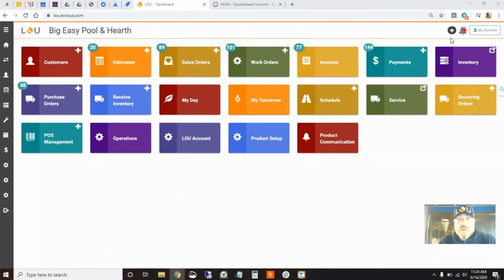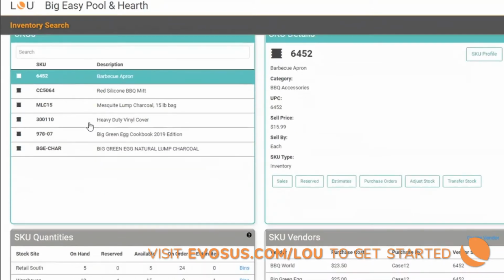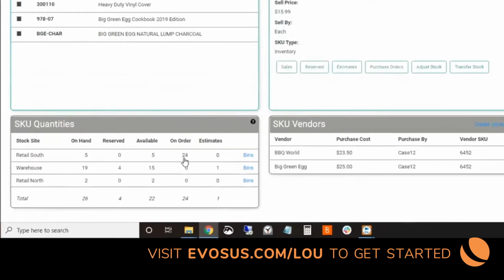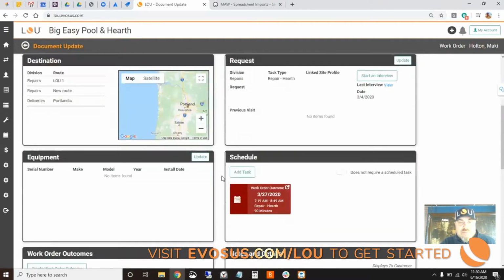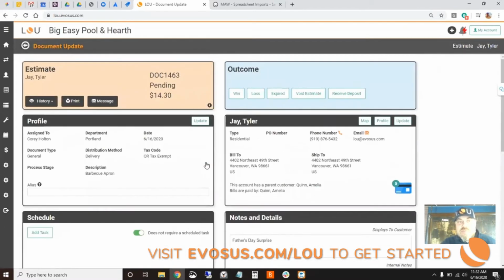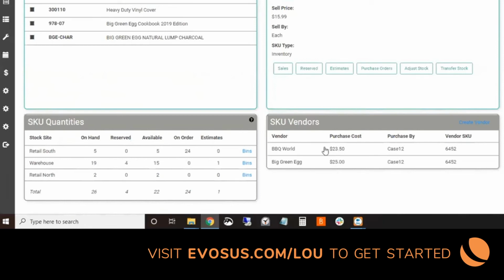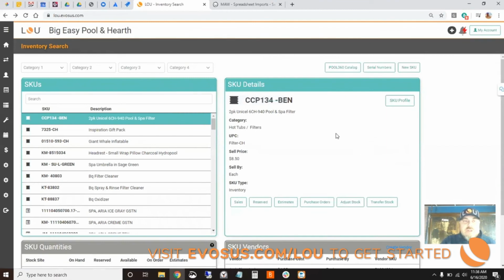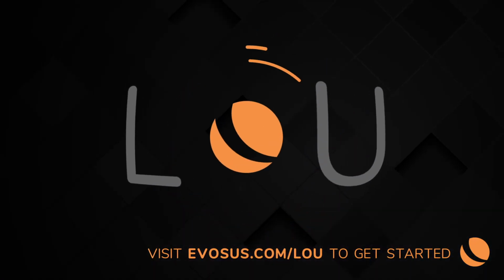LOU - Inventory Search feature - powered by Evosus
Overview of the main inventory search page in LOU.